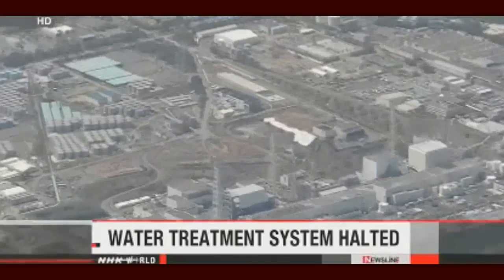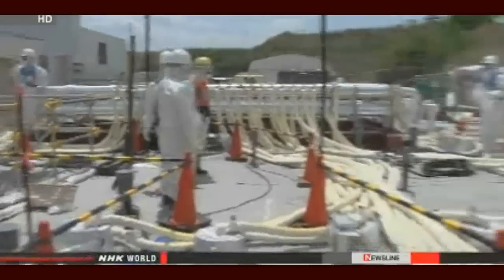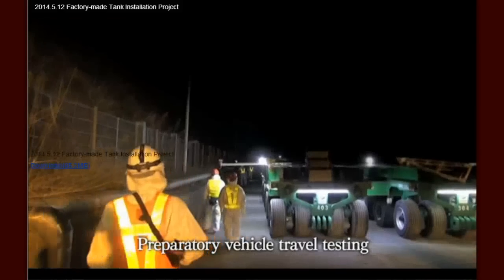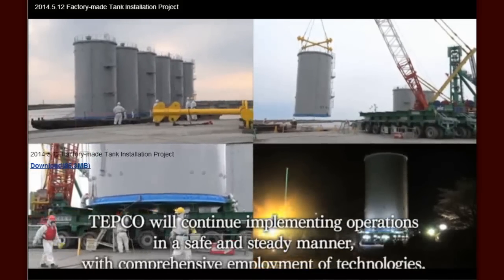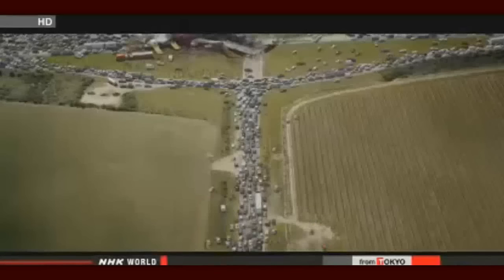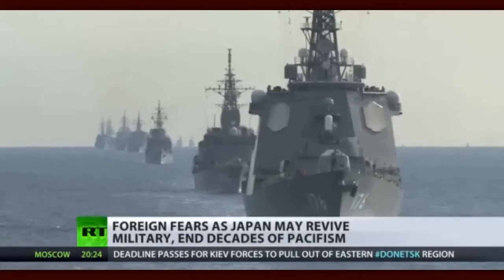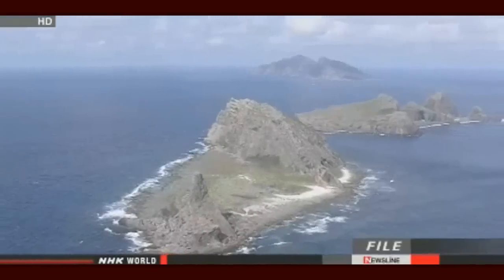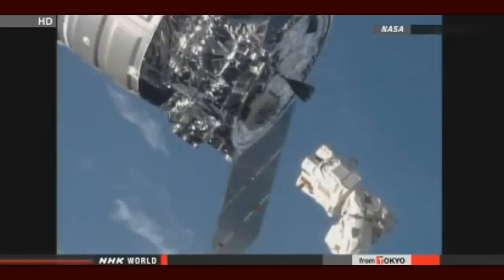Fukushima 5/18/14: "Radiation Spikes To All-Time Highs"; Battle Against Radioactive Water In Doubt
Japan Times: "Radiation has spiked to all-time highs" in ocean off Fukushima plant — Jiji: "Record-high radiation levels have been observed" Tepco says — Officials: "Cause of seawater spike is unknown"

Japan Paper: We face a problem so large at Fukushima... we're unable to grasp what's happening — "Battle against radioactive water in doubt... impossible to deal with" at this time — Journalist: "3 years after nuclear disaster, nothing solved"

Water treatment system halted at Fukushima plant
The operator of the Fukushima Daiichi nuclear power plant has again shut down a key water treatment system at the plant.
Tokyo Electric Power Company says it shut down one of the 3 lines of the Advanced Liquid Processing System, or ALPS, on Saturday morning. It says it took the decision because the system failed to reduce the calcium level in the water before treatment.
The presence of calcium hampers the removal of radioactive substances and has to be eliminated using sodium carbonate or a filter before water treatment. TEPCO is trying to find out why the calcium level did not drop and whether there's any problem with the treatment process.

Abe vows to provide true Fukushima information
Prime Minister Shinzo Abe has pledged to provide accurate information to dispel groundless rumors about agricultural products from Fukushima Prefecture following the March 2011 nuclear disaster.
Abe spoke to reporters on Saturday after meeting a group of rice farmers in Fukushima. He has visited areas hit by the March 2011 earthquake and tsunami almost every month since he took office in December 2012.
Abe operated a rice planting machine in a rice field in Matsukawa Town to plant young rice plants. He said the planting went well and that he hopes the rice will grow up to be delicious.
He told one of the famers that the government will do everything possible to clear up groundless rumors about radiation in agricultural products from Fukushima.
He told reporters the rebuilding of the prefecture is his government's utmost priority. He said reconstruction has entered a new phase and steady progress has been made.
Earlier this week, the release of a manga comic book caused a stir when it depicted the health effects of the nuclear disaster. Its depiction of a main character suffering a nose bleed after visiting the Fukushima Daiichi nuclear plant has been criticized as baseless.
Abe said he will do all he can to provide people in Fukushima and around the country easy-to-understand and accurate information about products from the prefecture.

Work on frozen soil walls at Fukushima plant hits glitch

[Shift from nuclear] Ambassador to Japan, Kennedy visited Fukushima / Offshore wind farm IS the symbol of restoration

Paul McCartney down with illness and cancelled 3 shows in Tokyo / "Doctors ordered complete rest"

As I See It: Gov't must delve deeper into radiation exposure from Bikini Atoll incident

nuclear-news
The News That Matters about the Nuclear Industry